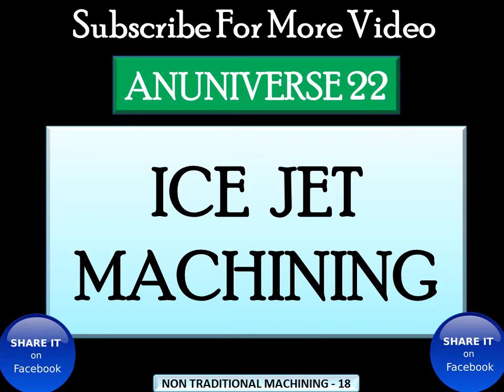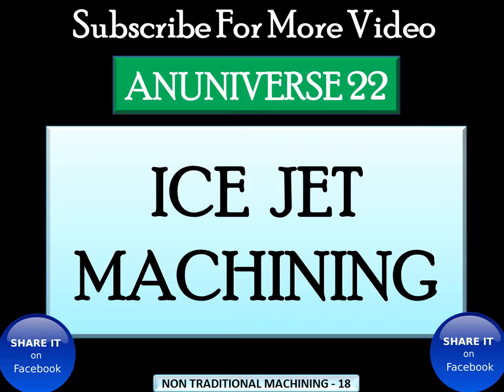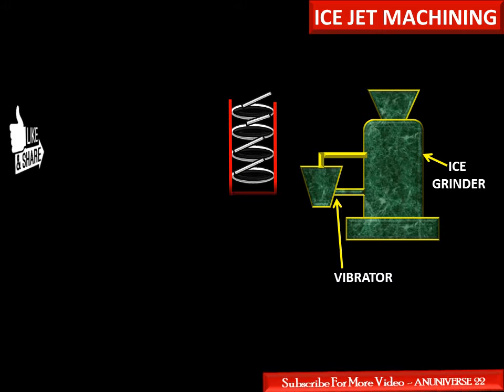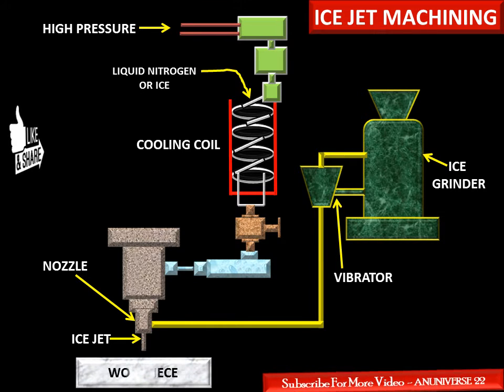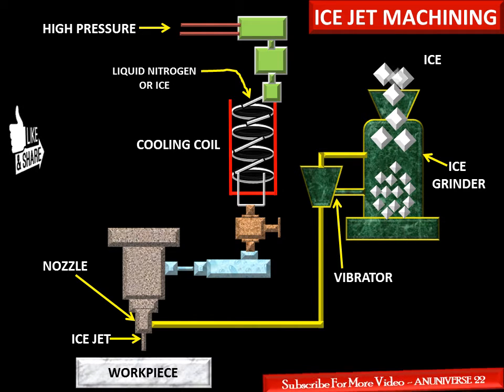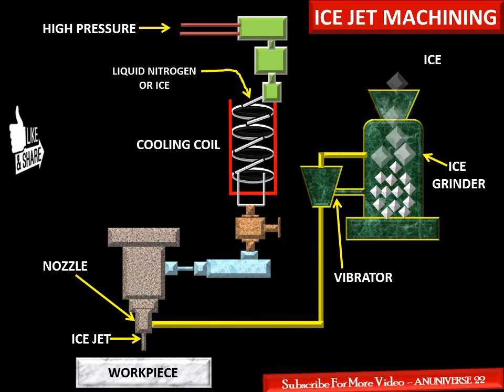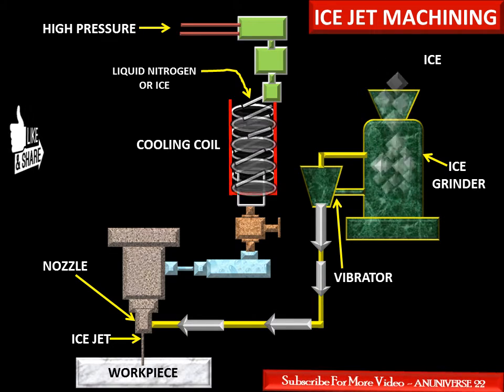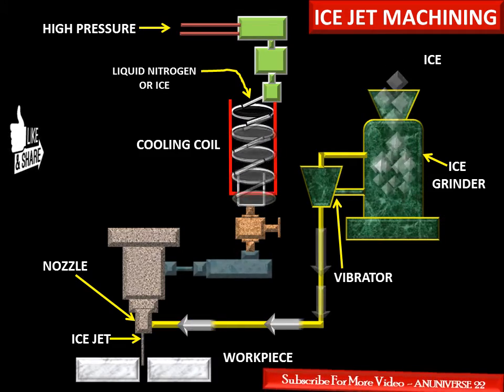ICE JET MACHINING [IJM] - NTM 18